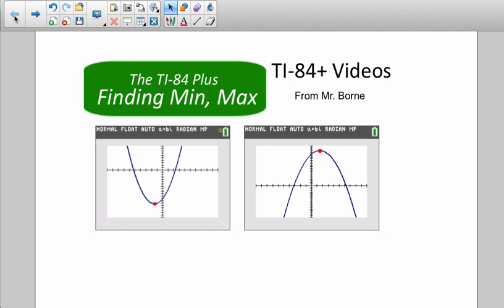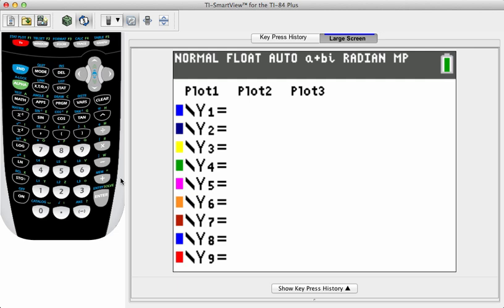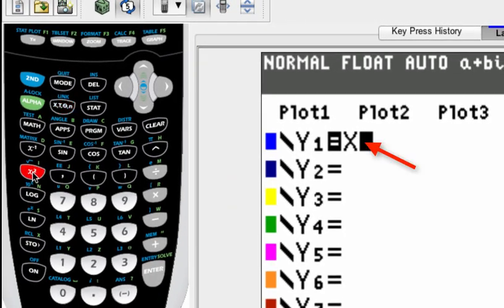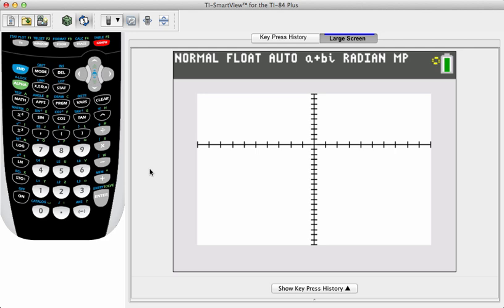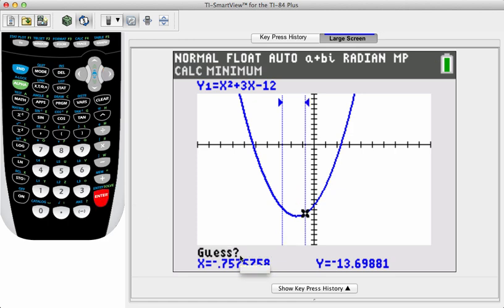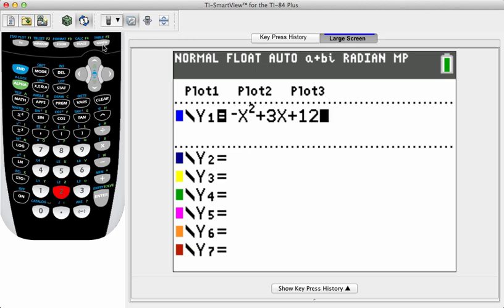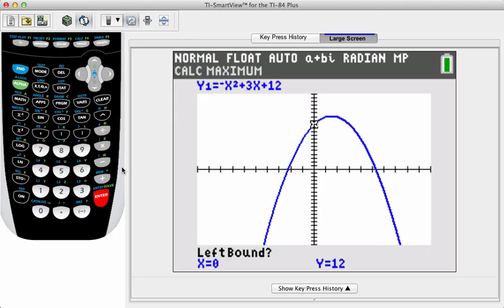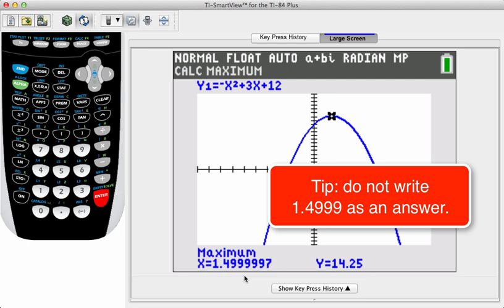Finding the Min, Max on the TI-84 Plus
Use the TI-84 Plus to find the Minimum or Maximum of a quadratic function.